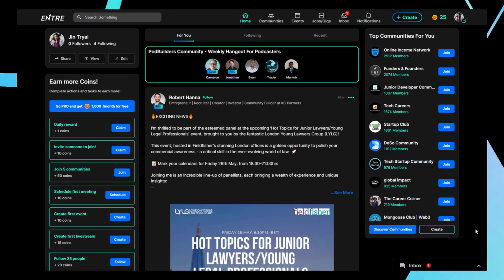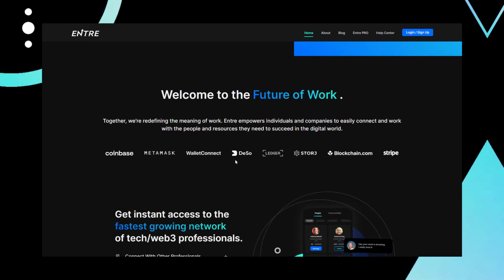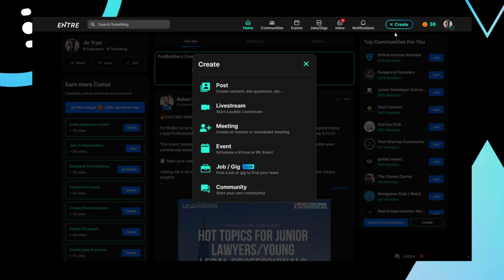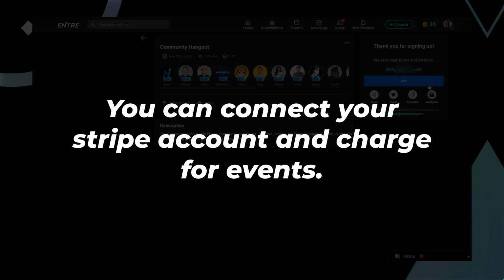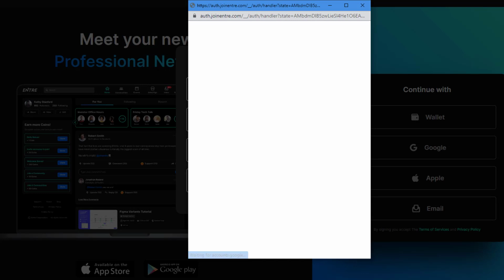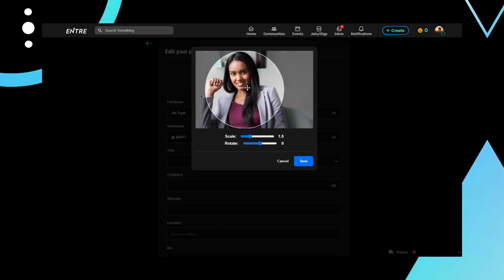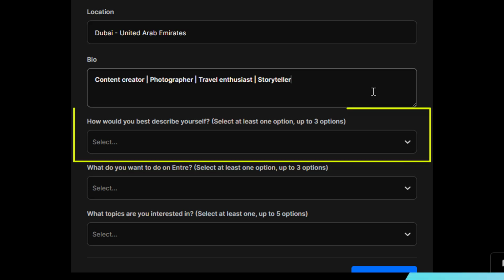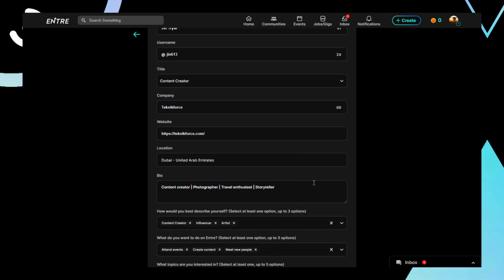How to set up a great profile on Entre (Professional network for Entrepreneurs)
We told you about Entre some days ago. It's the first professional network that's targeted exclusively at entrepreneurs. If you are a CEO, Investor, solopreneur, or freelancer; this is the place to network and meet others like you online.

This social network has groups and meetings. So entrepreneurs can get together and talk about things that they find relevant.

In this video, we are going to show you how to set up a great profile on Entre. So join us and get yourself up and running on Entre with us today.

What do you think of this venture? Do you think it'll help Entrepreneurs? What would you like to see in it?

🔥 Webinarloop
Powerful software for live & pre-recorded webinars